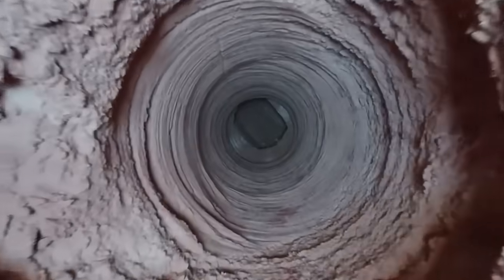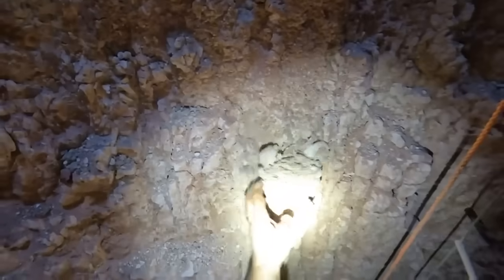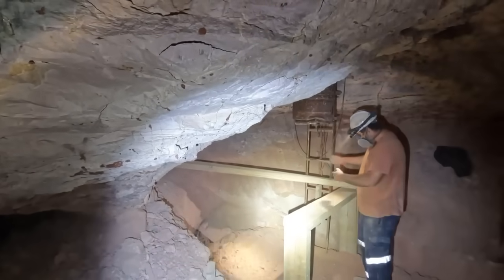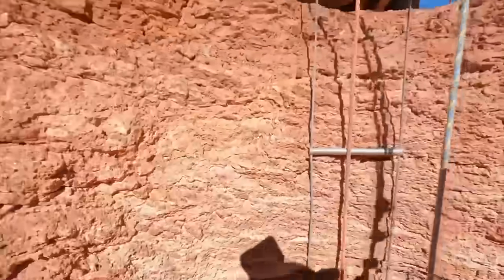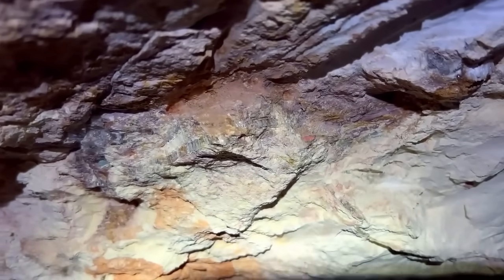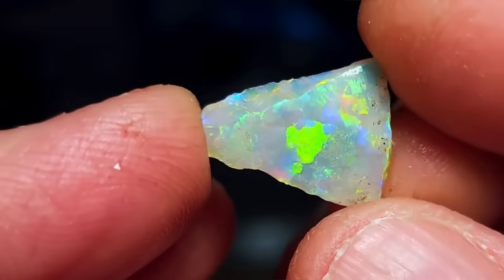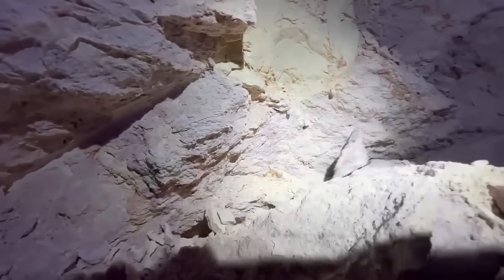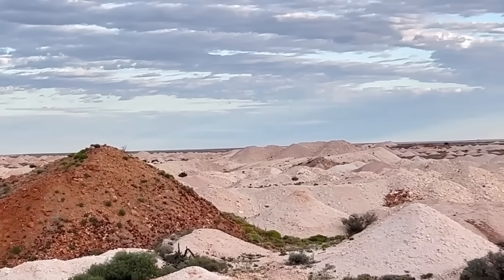Miners Strike Olympic Crystal Opal In Coober Pedy!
This week we have the pleasure of hosting a video on our channel filmed by Lachlan Blatchford and his brother Shannon Blatchford at their Olympic claim in Coober Pedy!

Some words from Lachlan about the video:

It's late July 2023 and we are back at it on our Olympic claim.
When working virgin ground there's a lot of maintenance and repetitive work that needs doing to get us to the hypothetical prize of that big pocket.
While Shannon is developing a 'shovel free' way to load the tipper, I'm scratching around in some level we drove under about 25 years ago and discover a small pocket of stunning crystal seam. As is often the case, a few little geckos have fallen down the mine and we try to get them back up and out into the bush wherever possible.
The opal is thin, the ground is bloody hard, but the weather is beautiful and we even drill an air shaft with our old mate Nick.
No complaints from God's country.. One of these days we will crack it.

Make sure to head over and grab yourself some top quality Coober Pedy Opal: